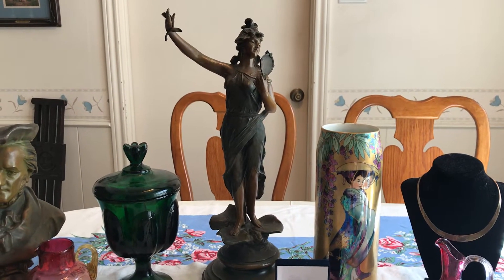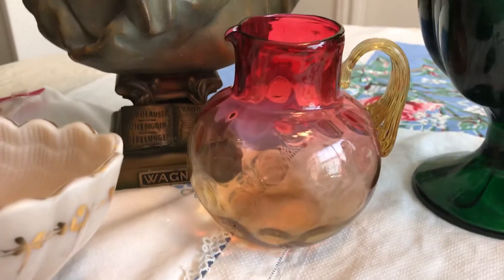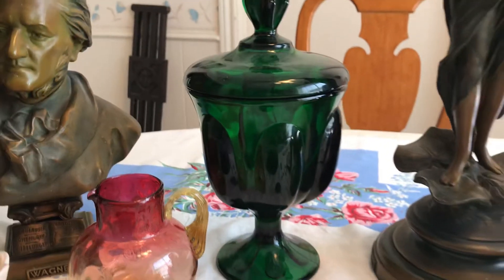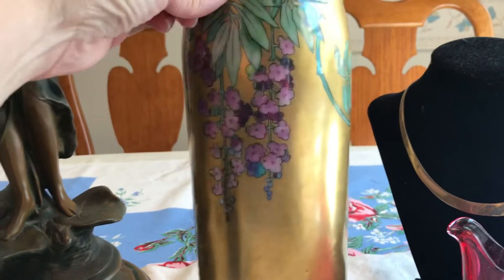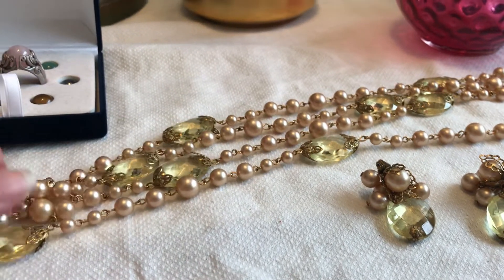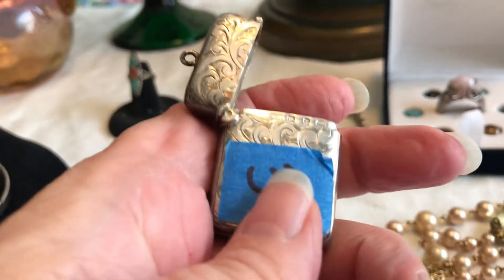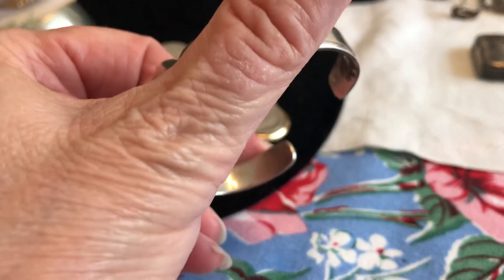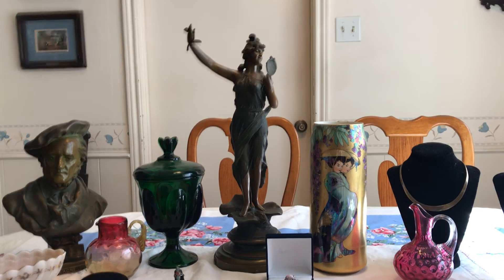Garage Sale Haul Video #313: Bronze Statues, Art Glass, Jewelry & More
I found bronzes at a yard sale plus look at these jewelry and glass finds!